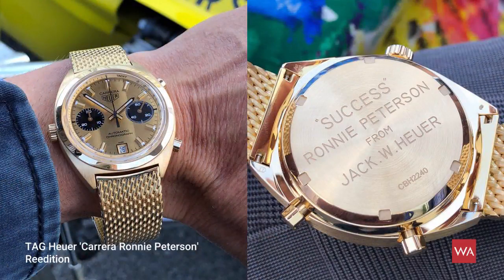TAG Heuer 'Carrera Ronnie Peterson' Reedition – Auction & Historic Gran Prix of Monaco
The unique TAG Heuer 'Carrera Ronnie Peterson' Reedition was auctioned at Bonhams during this year's Historic Grand Prix of Monaco and we were right there when it was sold for an astonishing 85'000 €!

WatchAdvisor is the world's largest search engine for watches and official retailers.